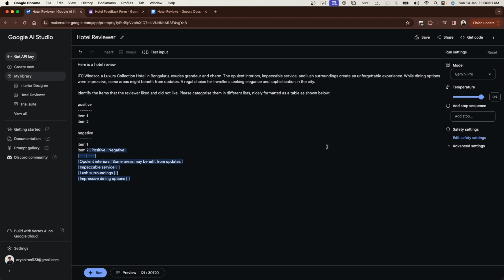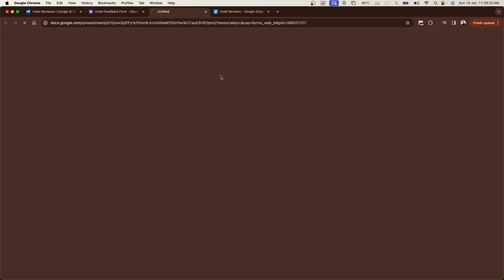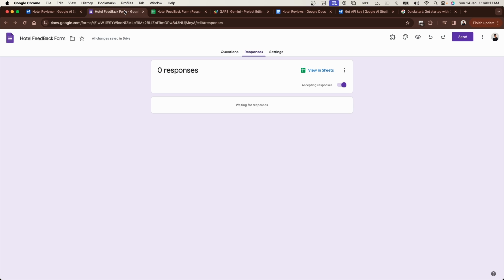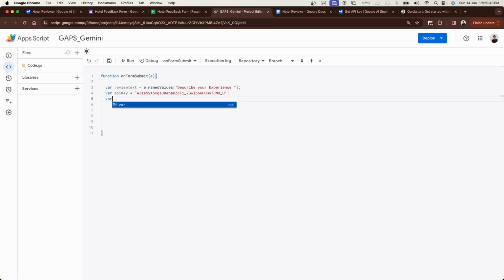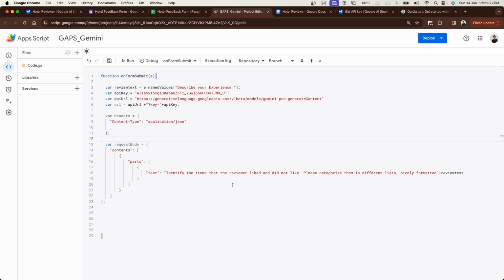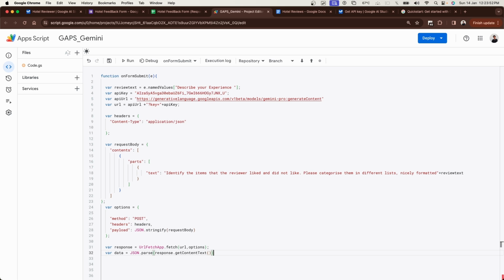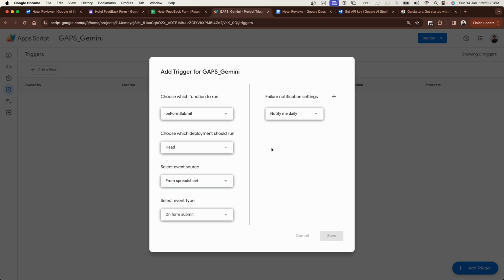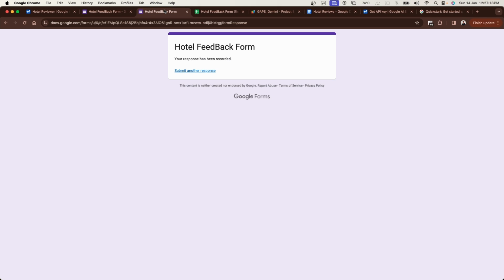Gemini Pro API + Google Apps Script : Build a Hotel Review Classifier | Aryan Irani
In this video we will be taking a look at how we build a Hotel Review Classifier using the Gemini Pro API and Google Apps Script. This video talks about Google Workspace automation, where we experiment upon hotel reviews received through a Google Form.